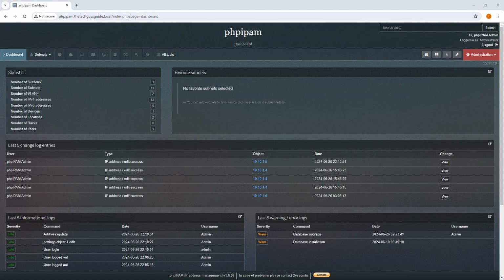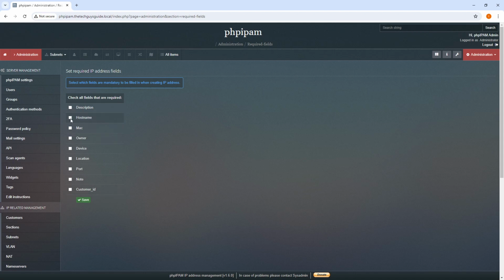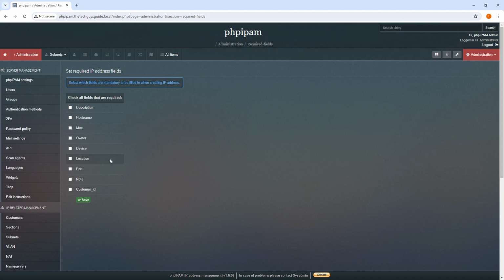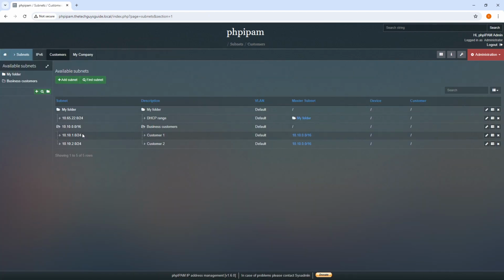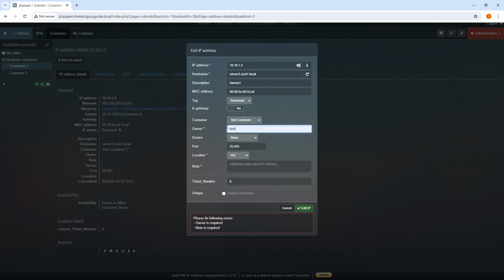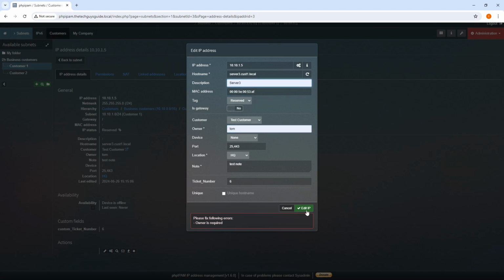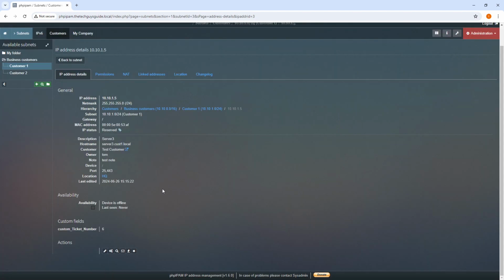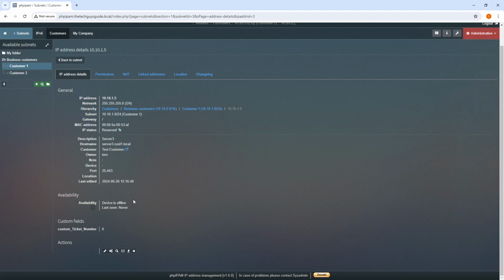php{IPAM} Set Required IP Address Fields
This video covers how to use the Set Required IP Address Fields in php{IPAM}.